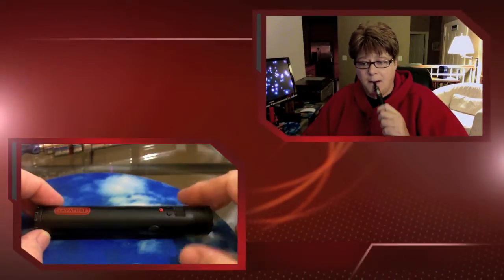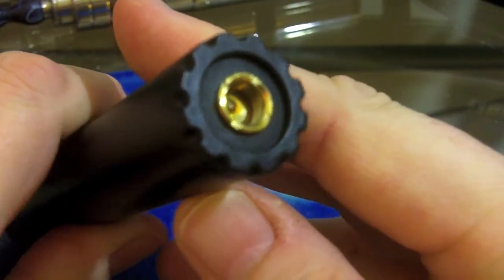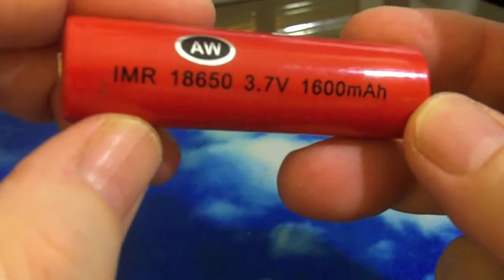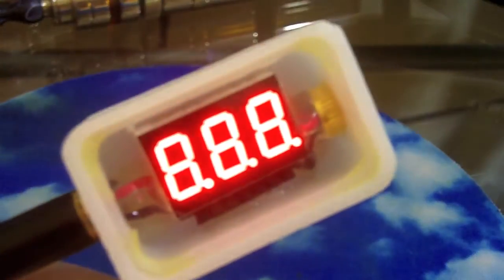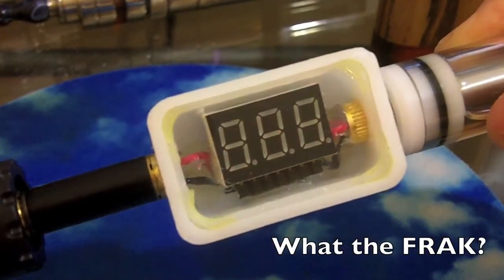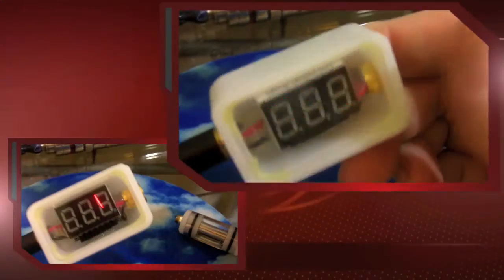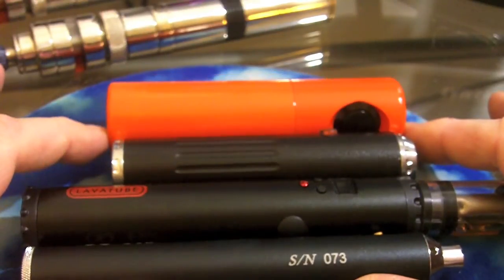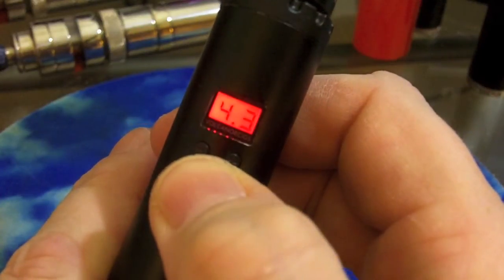LavaTube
The Mod Junkie Show, live on Vapetv.com 10pm Friday nights